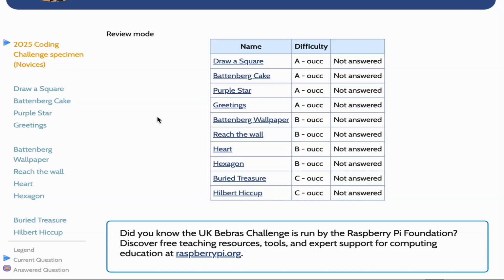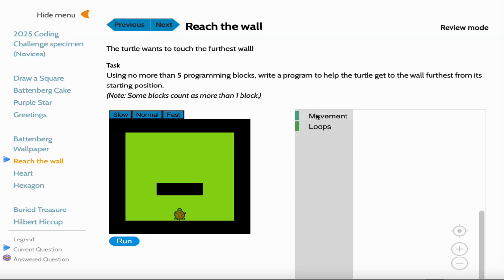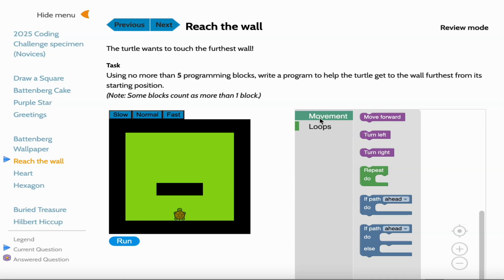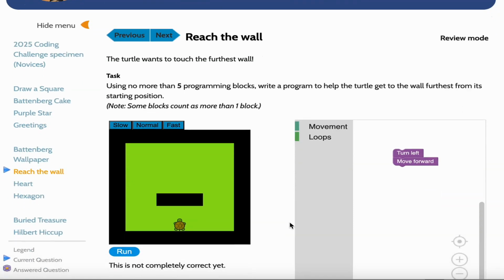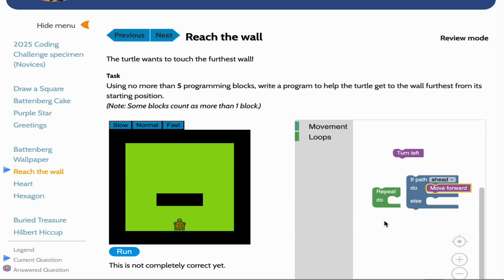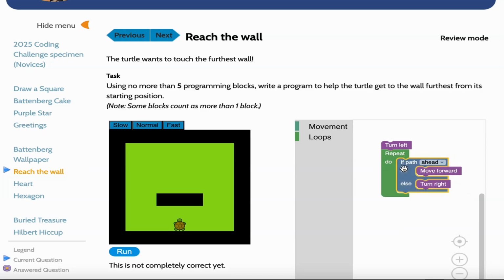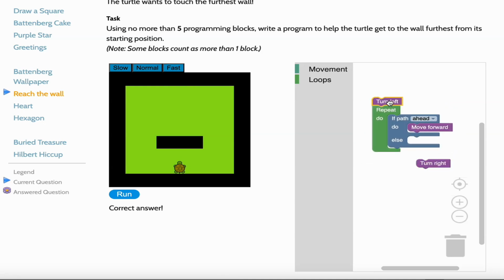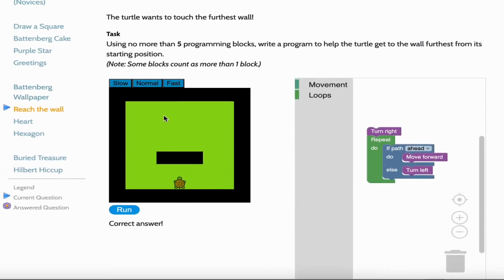Reach the wall - UK Bebras Coding Challenges (New 2025) - Blockly - Novice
Question: Reach the wall